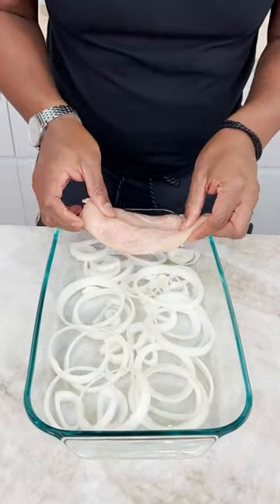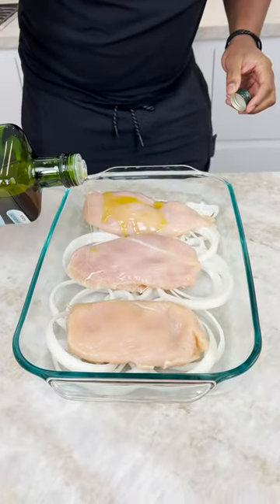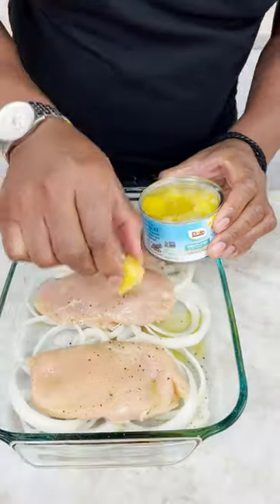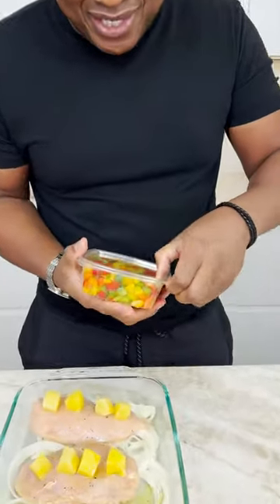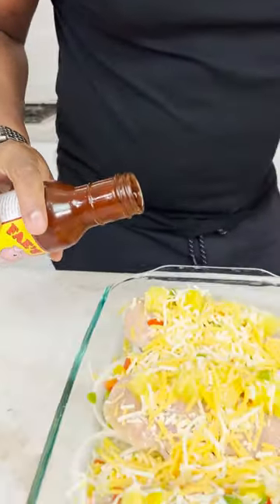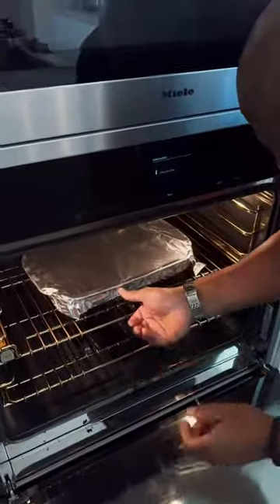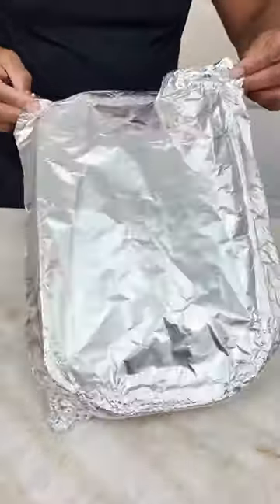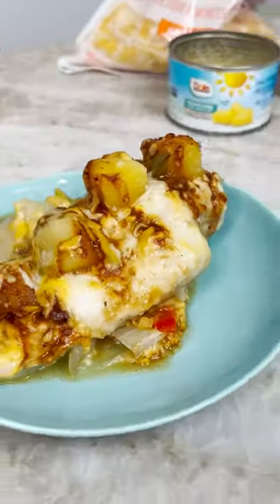Cheesy bbq pineapple chicken 🍗